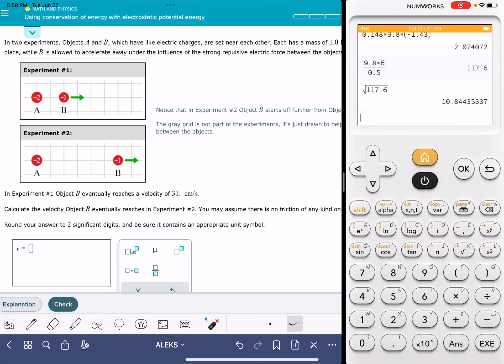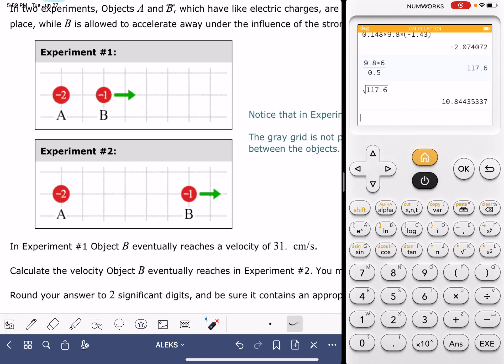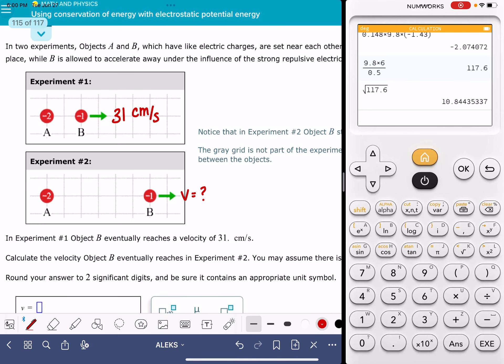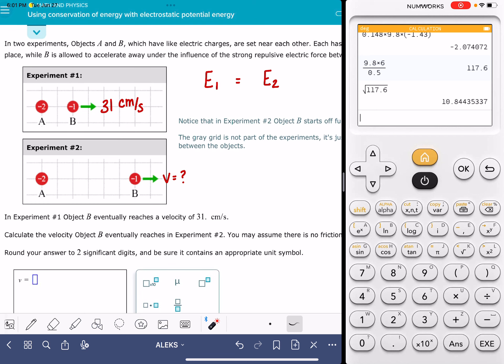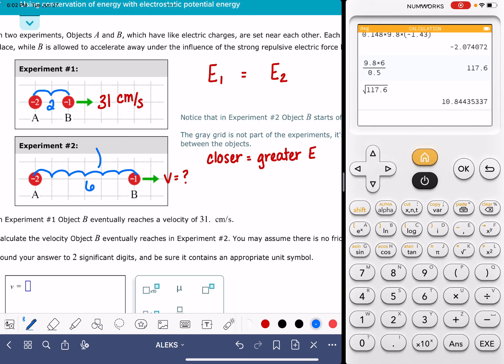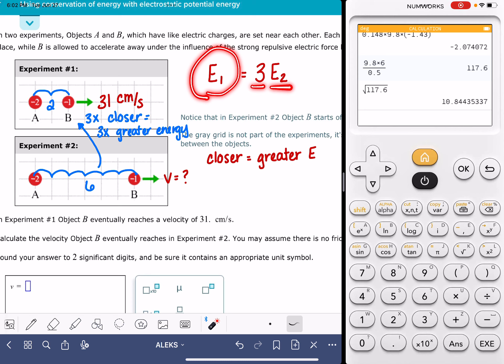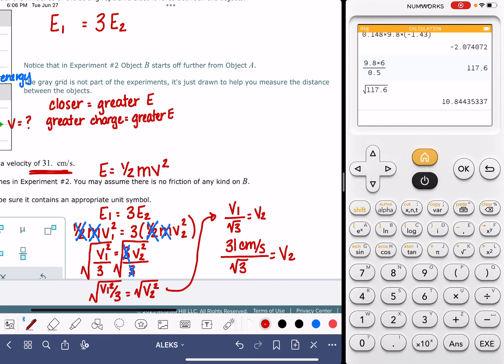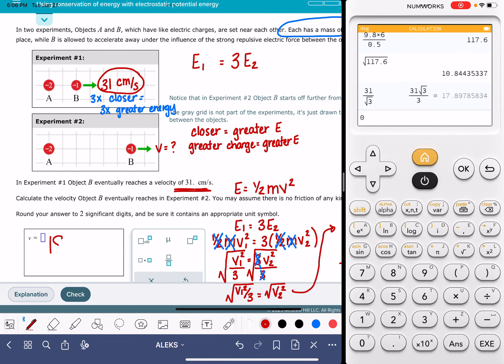ALEKS: Using conservation of energy with electrostatic potential energy